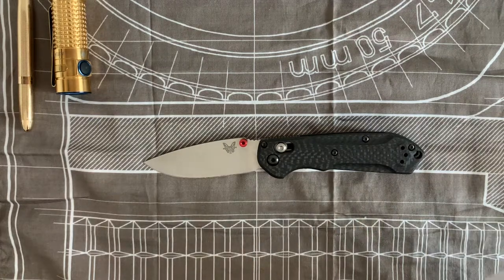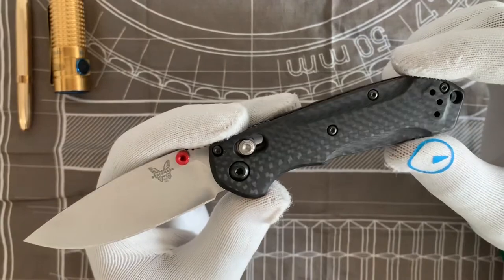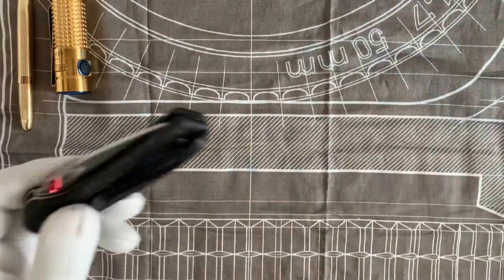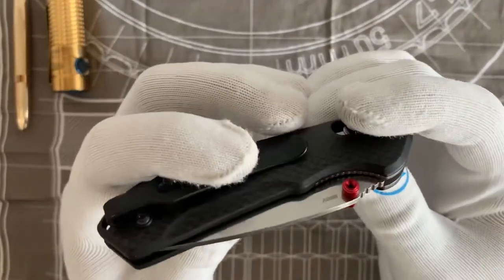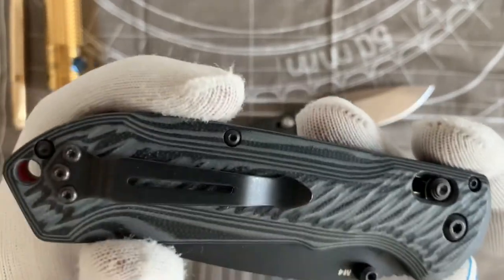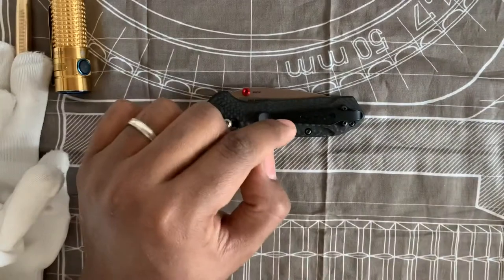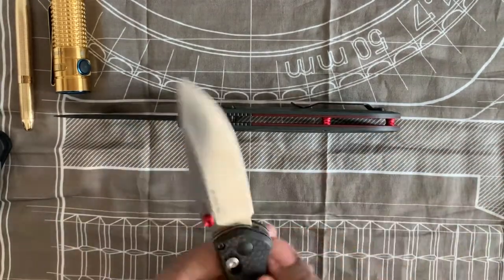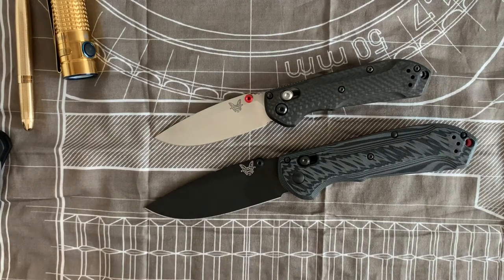Benchmade Mini Freek S90V - 5 Things You Didn’t Know - Great Everyday Carry Knife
It’s the perfect Benchmade. This is the most Benchmade Benchmade that Benchmade has ever Benchmade. Okay, but it’s their best knife. Hear me out. It’s operates exactly like the 940 which despite being odd looking and thin, has this miraculous perfection and sweet spot in term of action. It swings all day and is the best Benchmade action. Okay, this mini freek, is the closest they’ve gotten to it. Almost perfect.